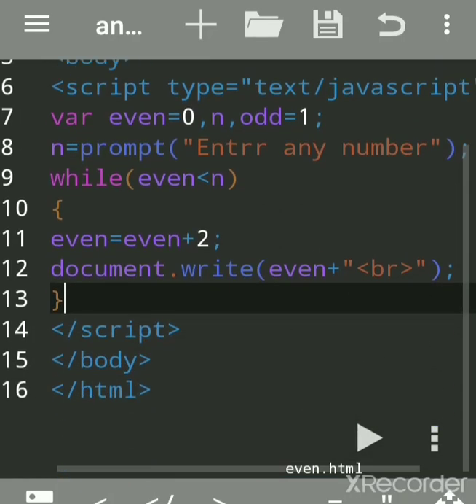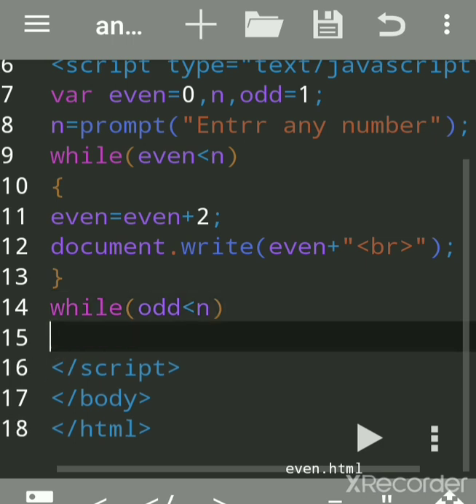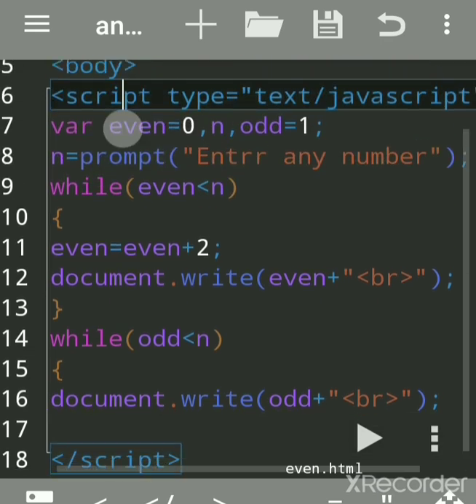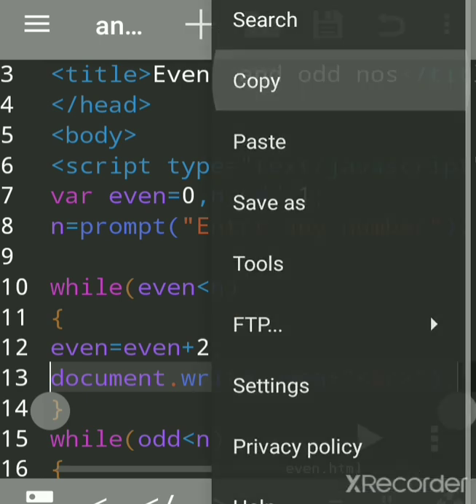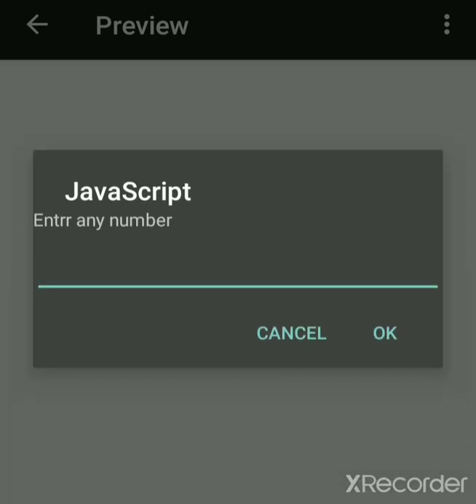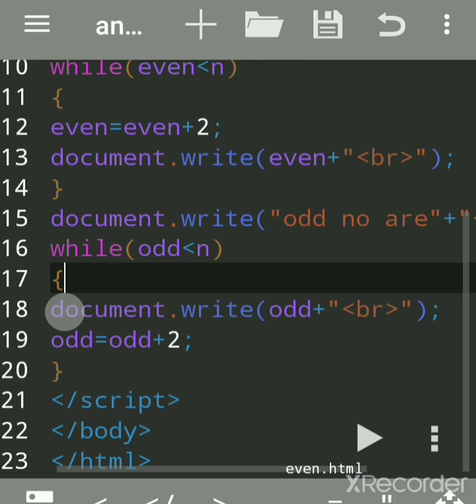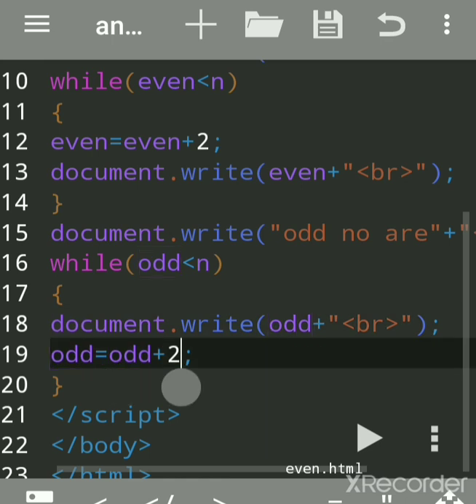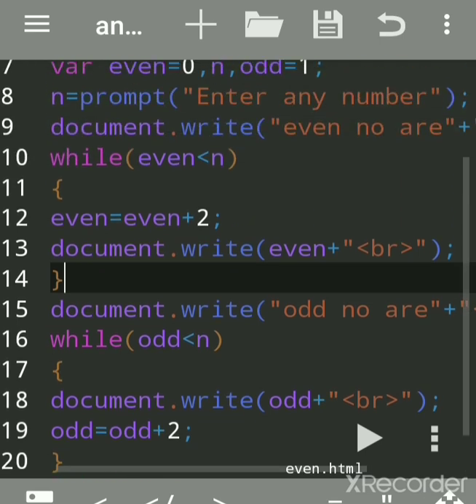JavaScript Code to Print Even and Odd Numbers Between 1 to N | Even & Odd num in JavaScript anWriter